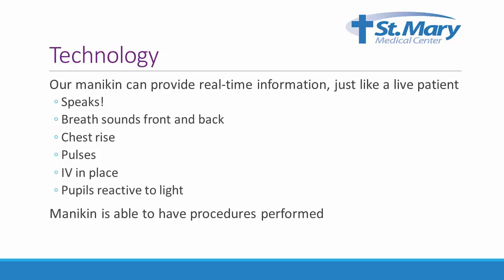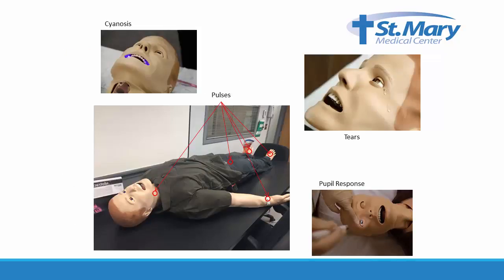SMMC Medical Simulation Event Orientation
Medical simulation is a wonderful way to improve teamwork and work on the cognitive approach to any type of medical case.  St. Mary medical center is committed to this modality of education and this video is played prior to all events.